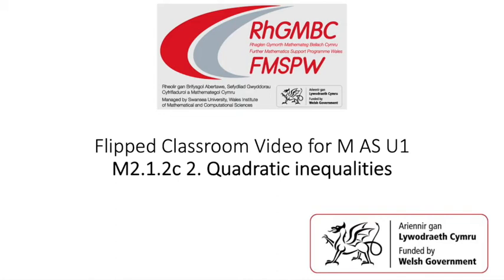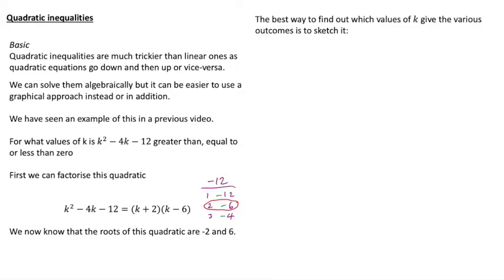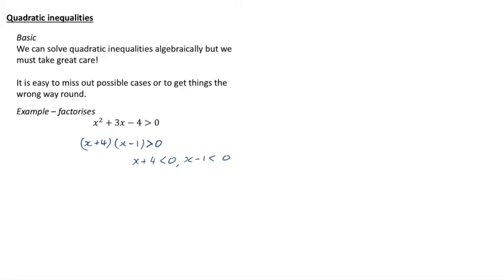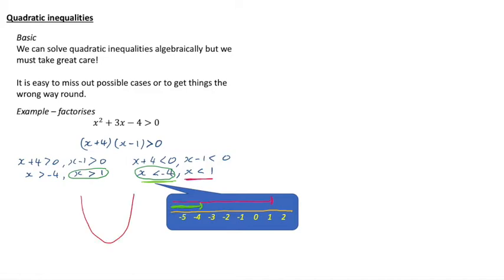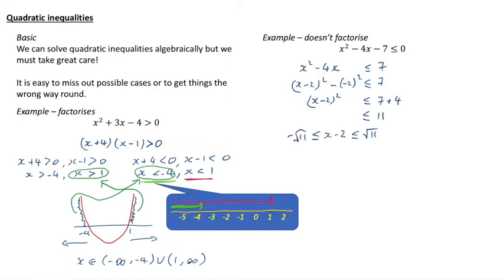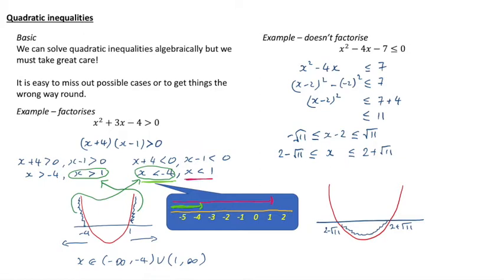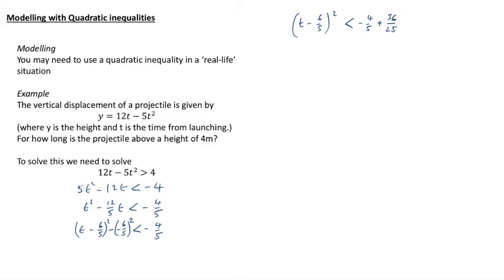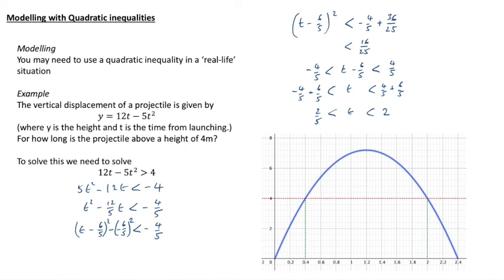M2 1 2c 2 Quadratic inequalities